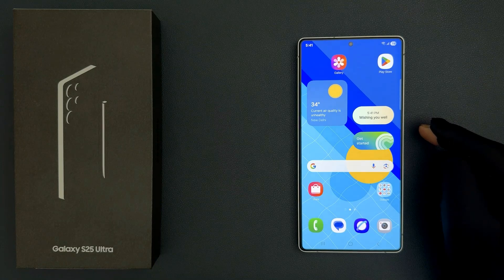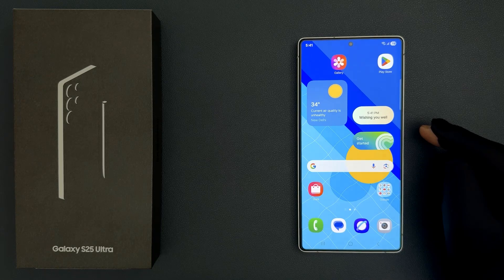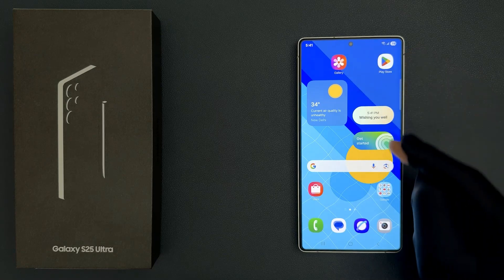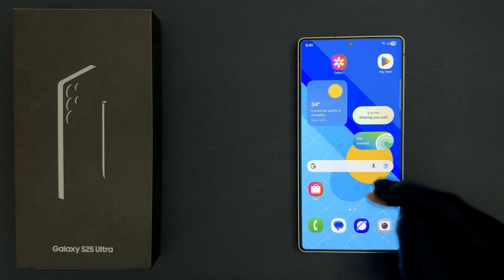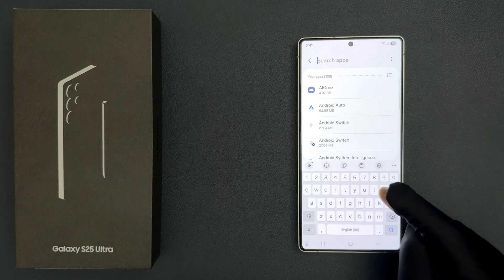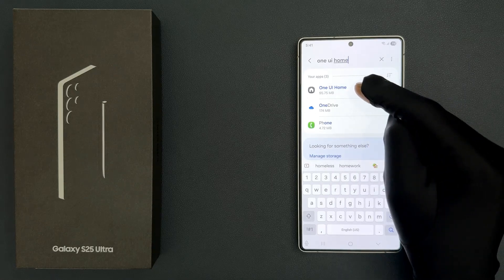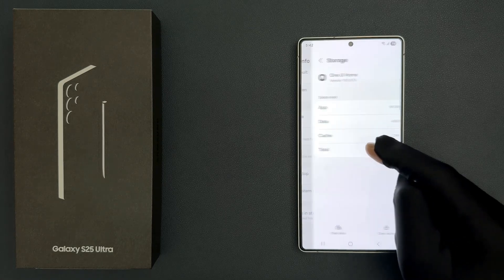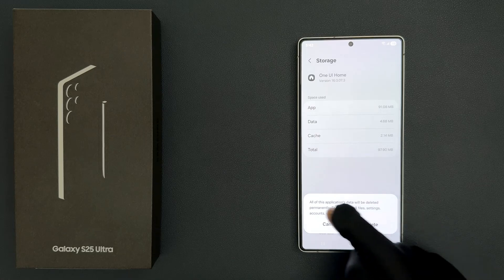How to Reset Home Screen Layout Back to Default on Samsung Galaxy S25 Ultra?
Hi guys, In this Video, I will show you "How to Reset Home Screen Layout Back to Default on Samsung Galaxy S25 Ultra."